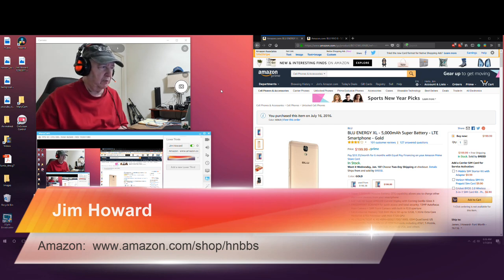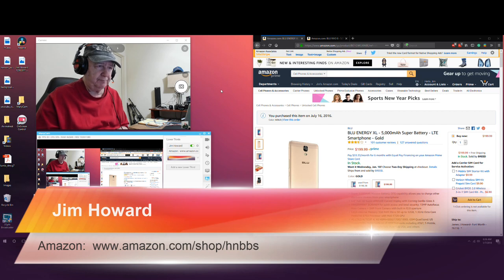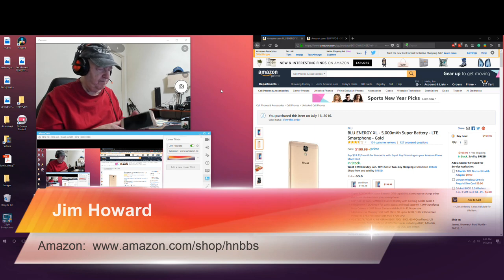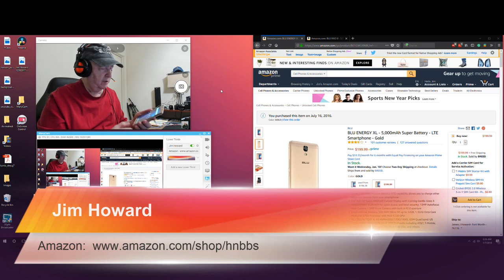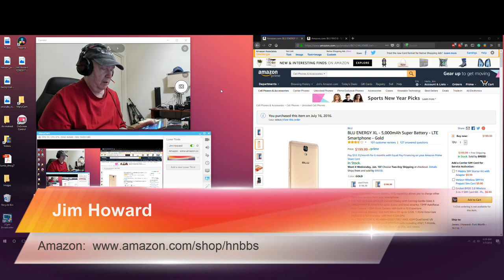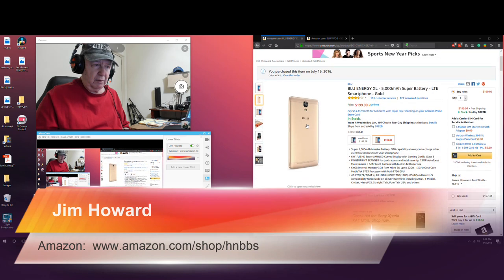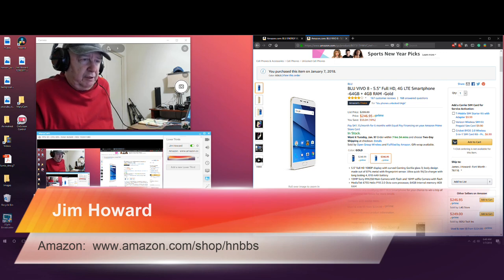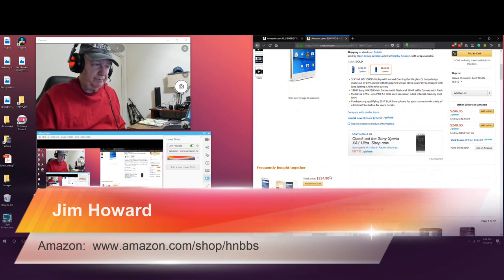Coming Soon a BLU VIVO 8 cell phone -NOT- see comment below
Note:  I canceled the order!
I uploaded the video and looked at it.
I was thinking why did I order this cell phone.
Then it hit me. I am happy with my current cell phone. I have no problems 3 GB of memory and it is rare for me to use my current cell phone camera.  Why am I spending money for a new cell phone?

If you watch my videos you know I have been looking to get a new cell phone.  I decided to get a BLU VIVO 8 cell phone.  It will be here in a few days.  When I get it I will show it to you and tell you what I think about it.
I have now the BLU ENERGY XL and it has been a great cell phone.  I have had no problems with it.
With the new BLU VIVO, I will get 4GB of memory.
Plus I will get Android 7.0 Nougat.

Blu Energy XL @Amazon
Blu Vivo 8 @Amazon

This video was made using ManyCam.
File size was only 108 MB.